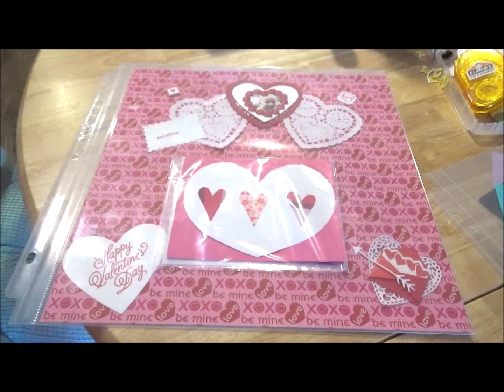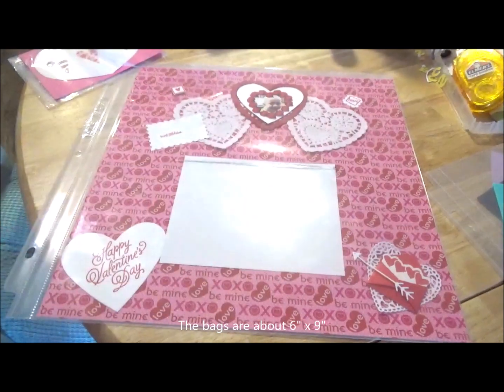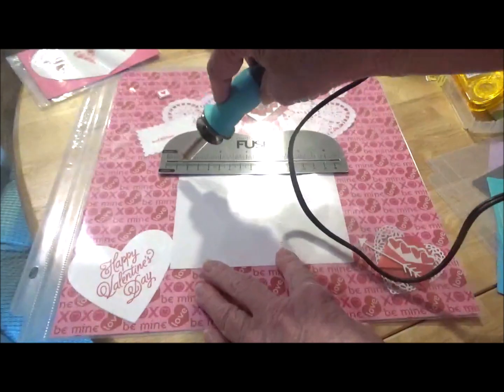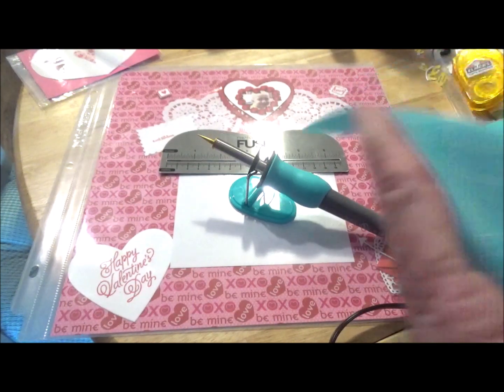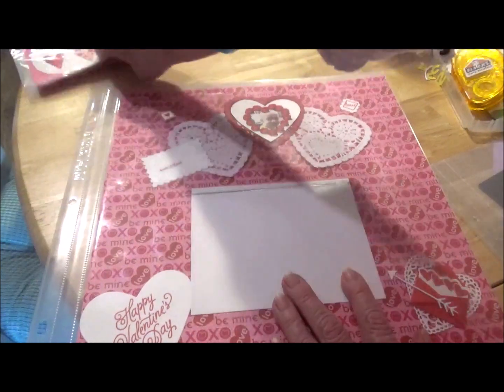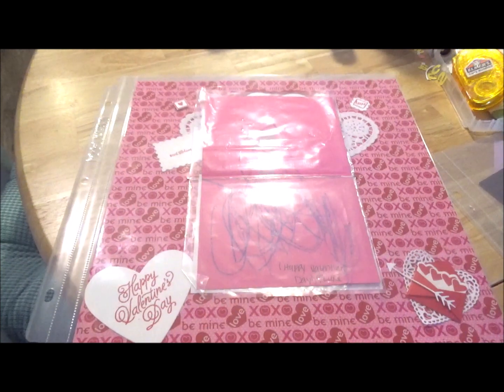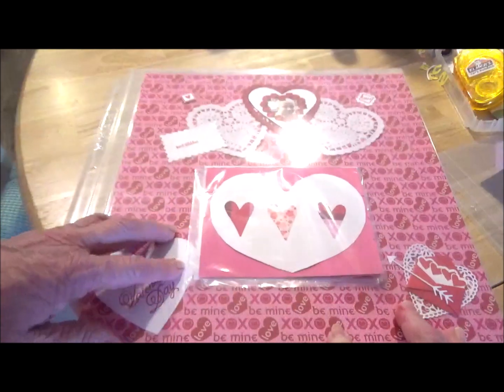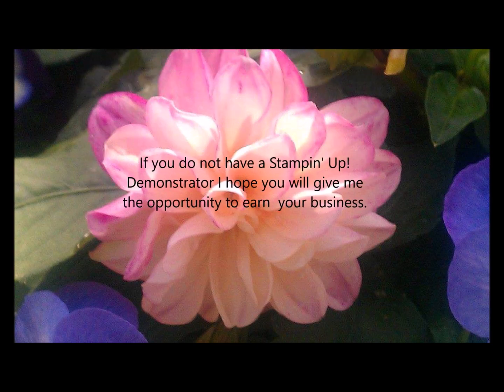How to Scrapbook Greeting Cards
Do you have a few greeting cards that you want to keep in tack and want to put in a scrapbook?  I found a way to do this and I show you how in this short video.

You can get this tool from Amazon or Google it, sometime Scrapbook.com has it and the accessories. It's made by We R Makers.